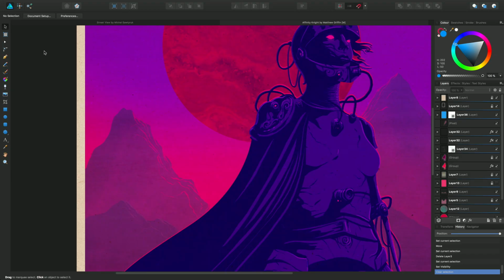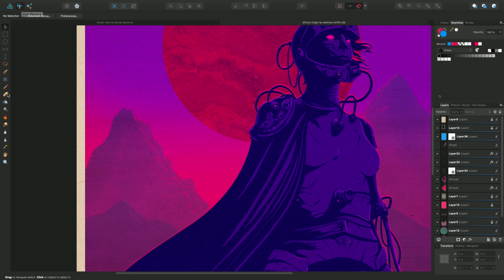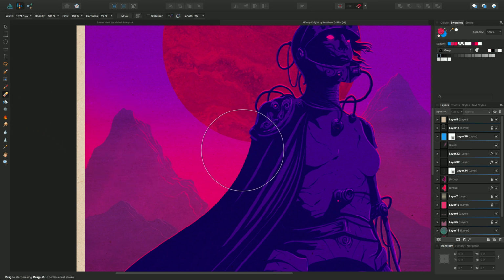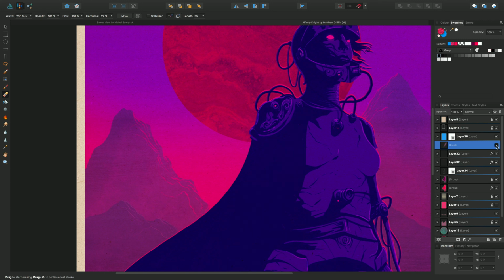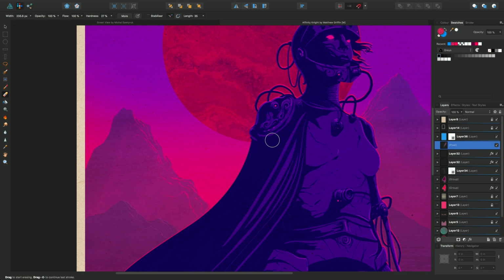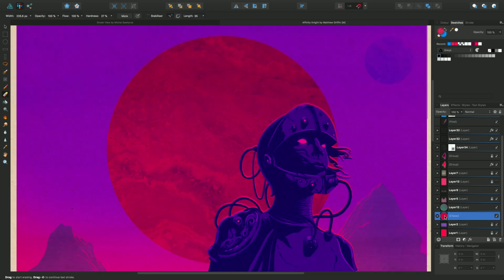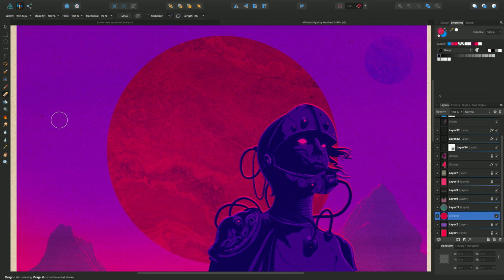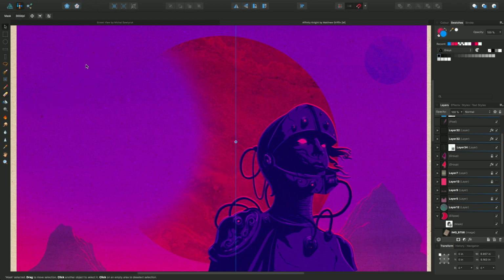Affinity Designer - Erase brush tool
Remove areas of your design directly under an erase brush stroke. Icons may differ in your software version.

Affinity Knight by Matthew Griffin.